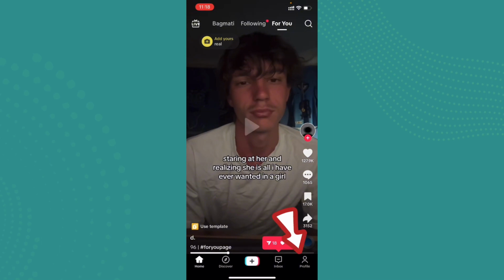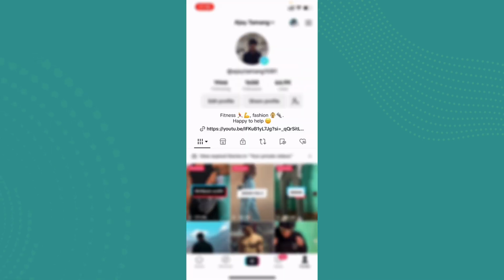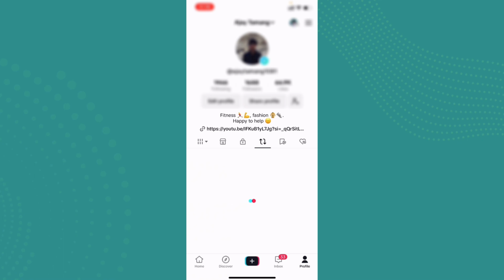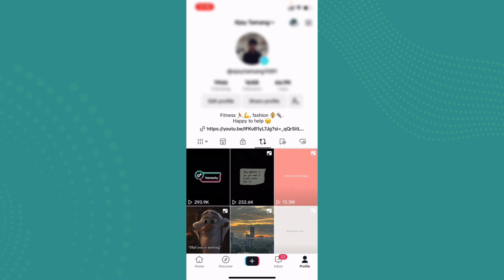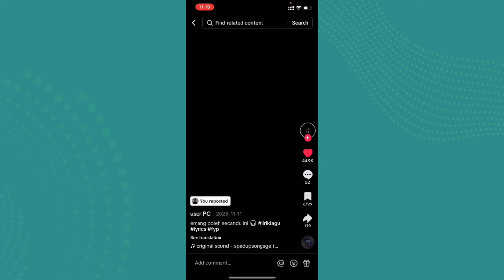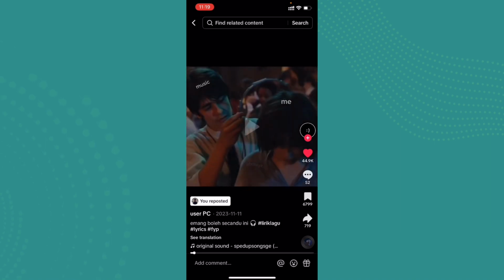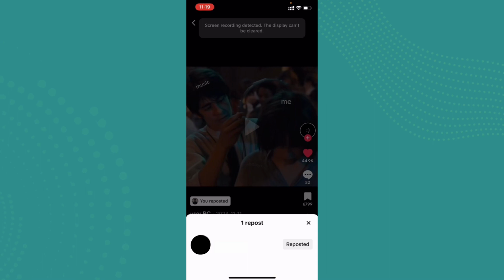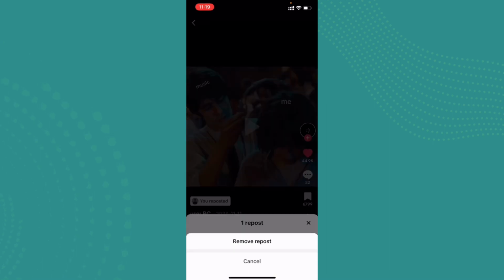How to Delete Repost on TikTok (2024)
Discover the quick and easy way to tidy up your TikTok profile with our latest video on "How to Delete Repost on TikTok?" Say goodbye to unwanted content effortlessly as we guide you through the process, ensuring your TikTok feed stays sleek and personalized. Streamline your profile by removing reposts with just a few simple clicks – watch now and keep your TikTok presence exactly how you want it!